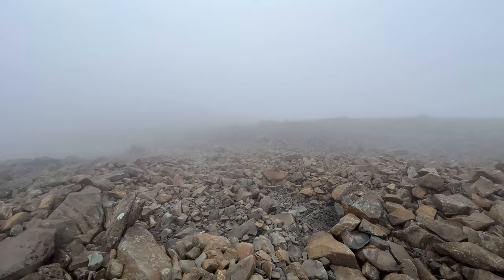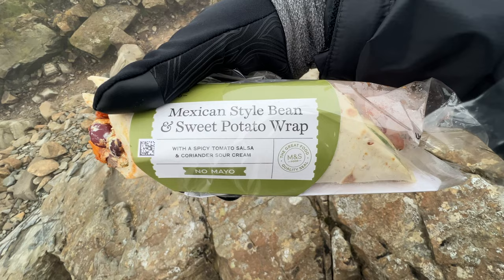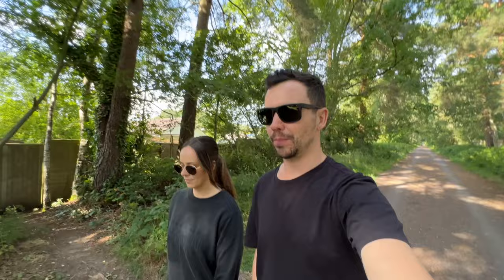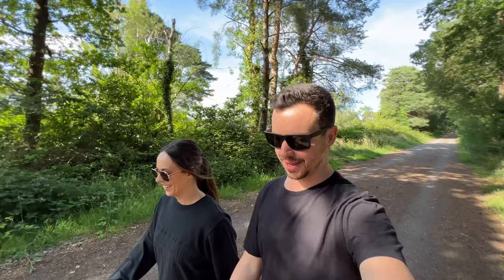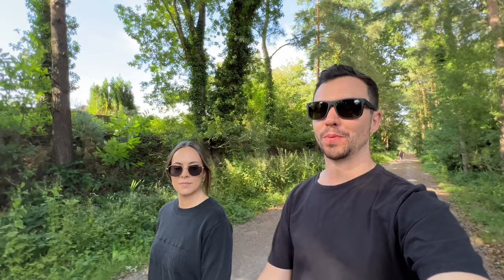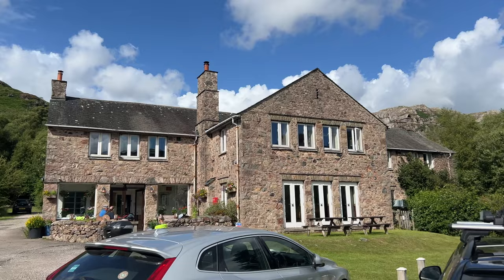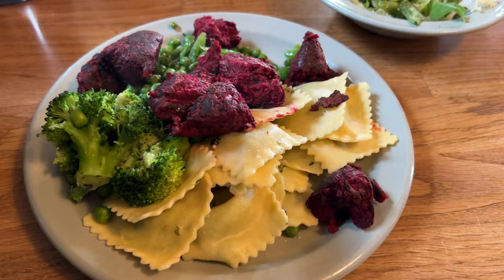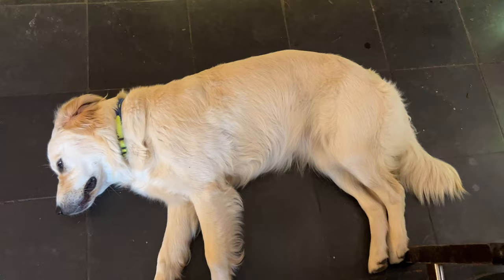How to hike SCAFELL PIKE for beginners from Wasdale Head (the quickest route)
In this video we take the ‘quickest’ path to the summit of Scafell Pike, which is the highest peak in England!

We will show you the route, what to bring and our top tips to make your hike an enjoyable one!

More frequent updates can be found on my Instagram;

Music;

Here is a link to the music site I use in my videos (this is a referral link - if you sign up with this link you get a 30 day free trial)

Current camera gear (2024);

Main Camera for A-Roll
B-Roll Camera
B-Roll Camera for high quality cinematic shots
Main lens

Editing equipment;

MacBook for YouTube video editing
MacBook case
Phone for reels and YouTube shorts

Chapters;
0:00 - Introduction
01:04 - Wasdale Head trail (starting at the carpark)
03:06 - Scafell Pike Summit!
03:27 - The walk back down
04:41 - Top tips / review